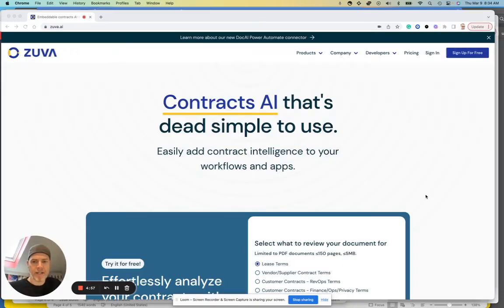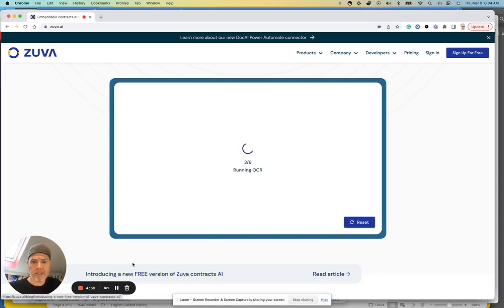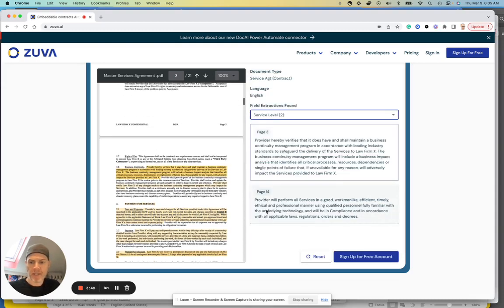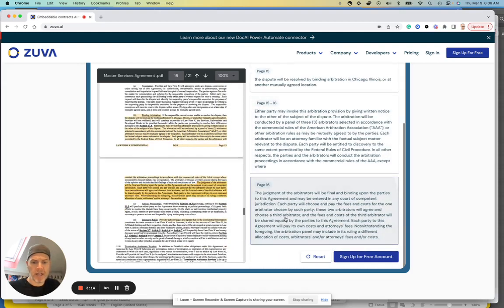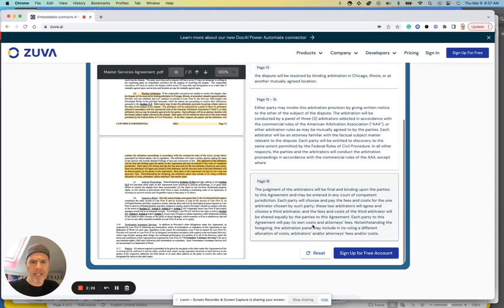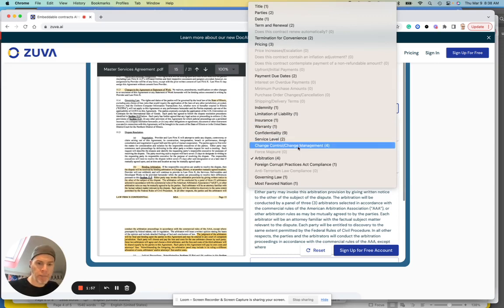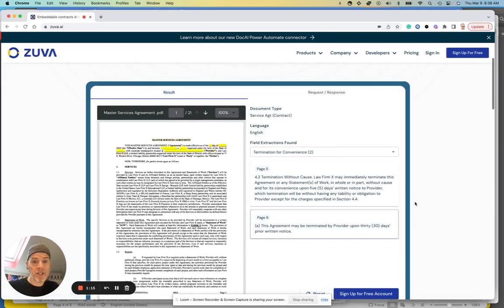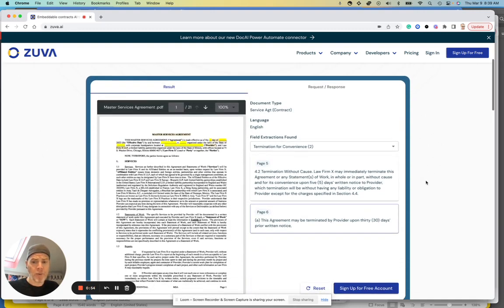Embeddable contracts AI that’s dead simple to use Zuva 9 March 2023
Using AI to digest lengthy contracts in minutes. This is a tool I feature in the newsletter series The Brainyacts - generative ai for legal professionals.